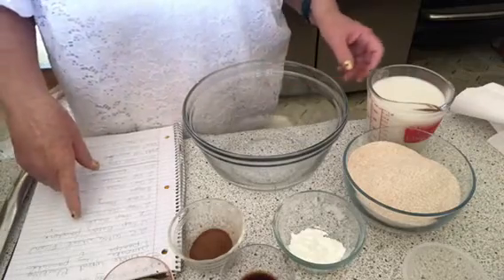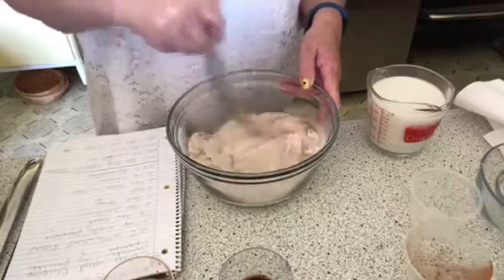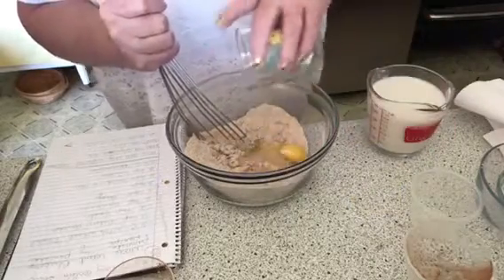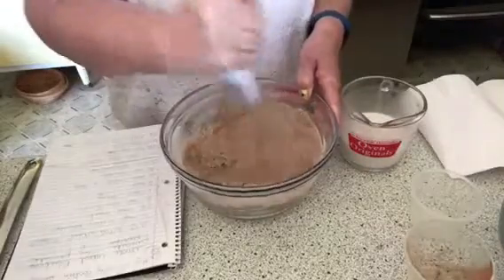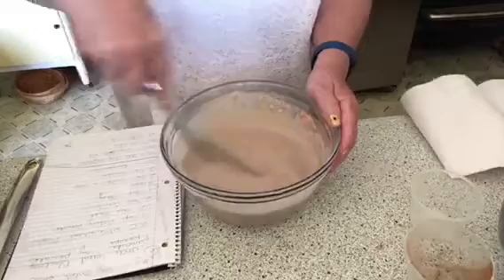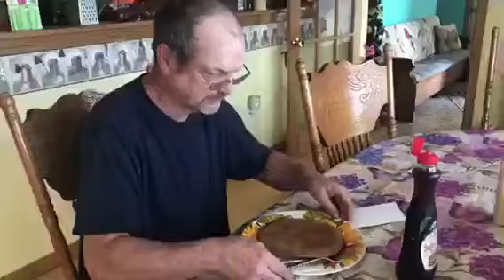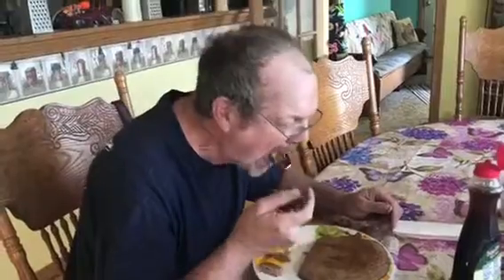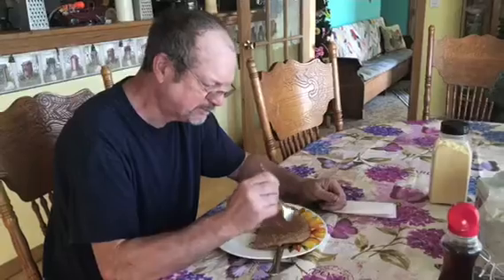Healthy whole wheat pancakes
100 Whole Wheat Pancakes Healthy For you... This are so yummy. Use 100 % whole wheat flour.. I like to use King Arthur Flour. I used Whole Wheat Flour. Come a long and see what I'm talking about.. Recipe below..
Whole Wheat Pancakes easy pancake recipe. and healthy For You...

YOU WILL NEED BOWL AND WHISK OR SOMETHING TO STIR WITH
FRYING PAN SOMETHING TO FLIP PANCAKES
2 cups whole wheat flour I used King Arthur Flour
4 tsp baking powder
1/2 tsp salt
2 tsp cinnamon
1 TBSP Honey
2 eggs
2 cups milk + 2 TBSP
2 tsp vanilla
3/4 BLUEBERRIES OPTIONAL
Mix all dry ingredients together In a large Bowl
Add Wet ingredients Mix
Don't over Mix
Let Batter sit 10 minutes I DIDN'T DO THAT
LIGHTLY BUTTER OR SPRAY PAN
POUR BATTER IN PAN
ONCE IT BUBBLES AND EDGES ARE COOKED FLIP PANCAKE
CONTINUE UNTIL LIGHT BROWN...
SERVE WITH BUTTER
OPTIONAL SYRUP